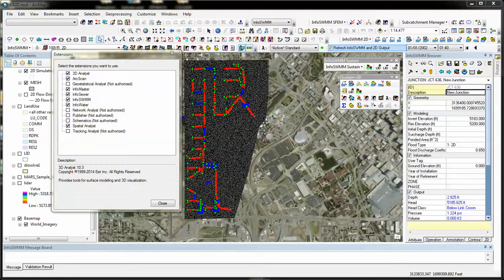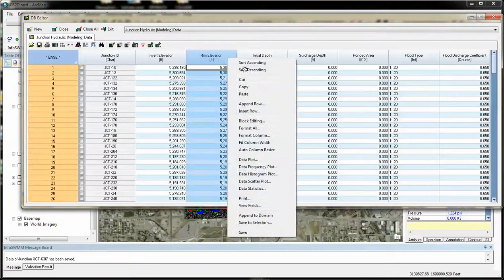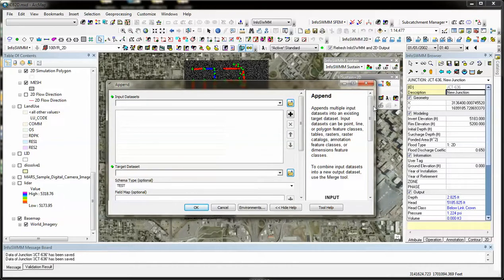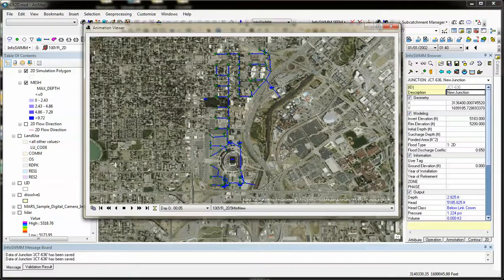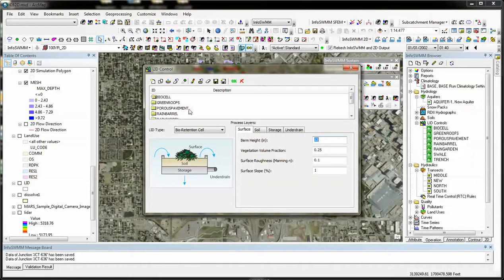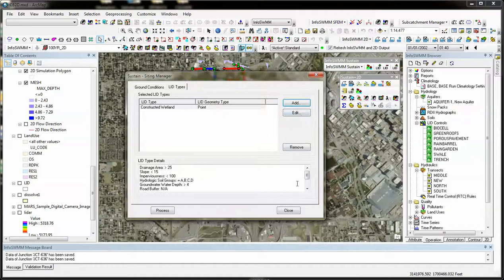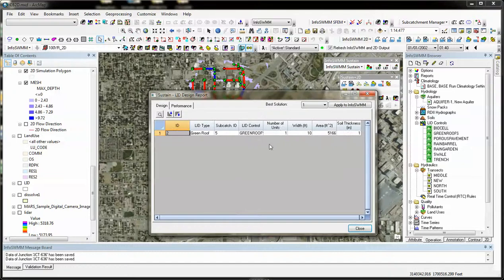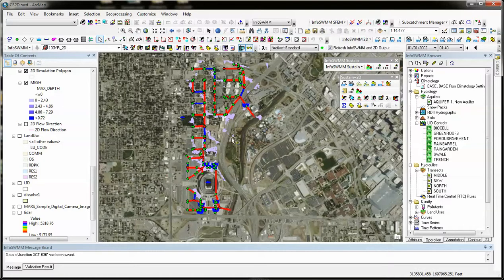Quick Intro to the Future using Innovyze GI and GA Tools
Quick Intro to the Future using Innovyze GI and GA Tools - InfoSWMM, InfoSWMM 2D and InfoSWMM Sustain